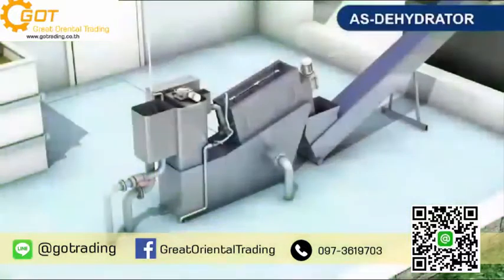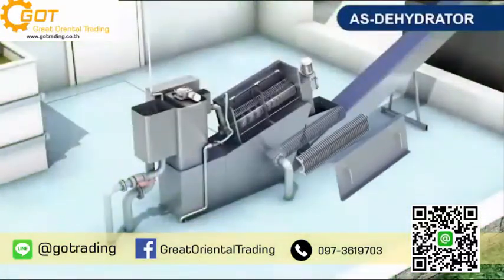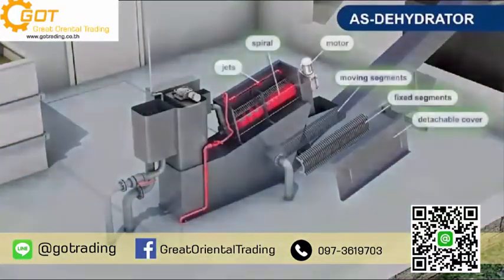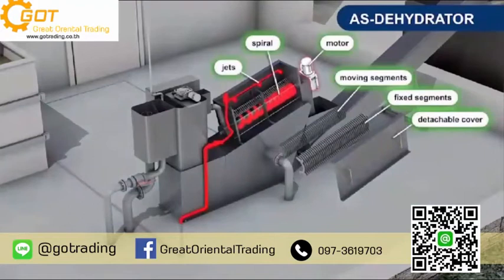เครื่องรีดตะกอน 2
ระบบบำบัดน้ำเสียที่ใช้หลักการทางชีวภาพจะมีกากตะกอนจุลินทรีย์หรือสลัดจ์เป็นผลผลิตตามมาด้วยเสมอ ดังนั้นจึงจำเป็นต้องบำบัดสลัดจ์เหล่านั้น เพื่อไม่ให้เกิดปัญหาการเน่าเหม็นของสลัดจ์
     การเพิ่มภาวะมลพิษ และเป็นการทำลายเชื้อโรคด้วย นอกจากนี้การลดปริมาตรของสลัดจ์โดยการกำจัดน้ำออกจากสลัดจ์ ช่วยให้เกิดความสะดวกในการเก็บขนไปกำจัดทิ้งหรือนำไปใช้ประโยชน์อื่นๆ ทั้งนี้ในการบำบัดสลัดจ์ จะมีกระบวนการอะไรบ้างนั้น สามารถดูเพิ่มเติมได้ที่นี่จ้า  👇👇